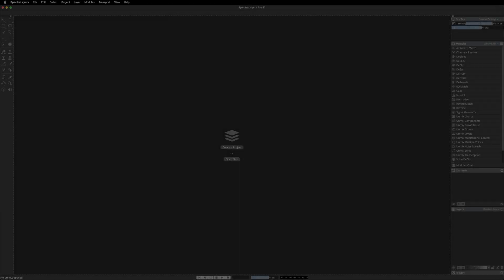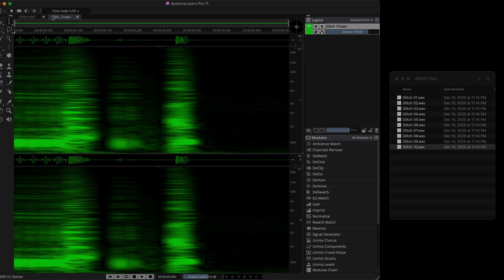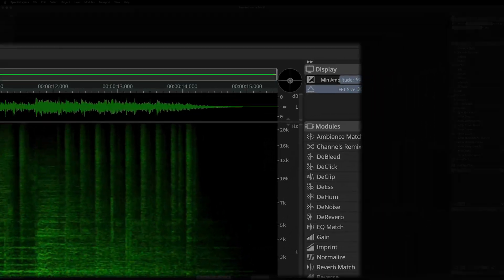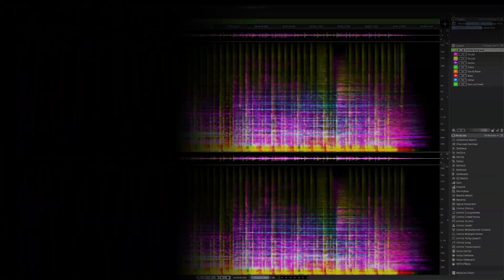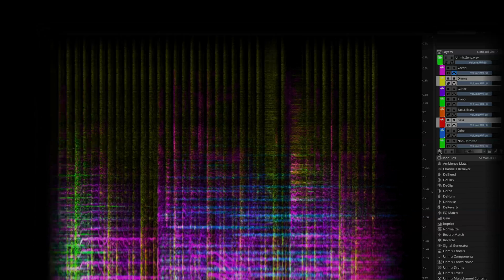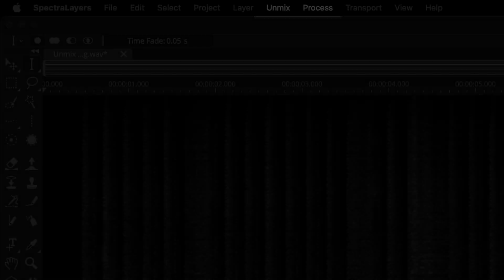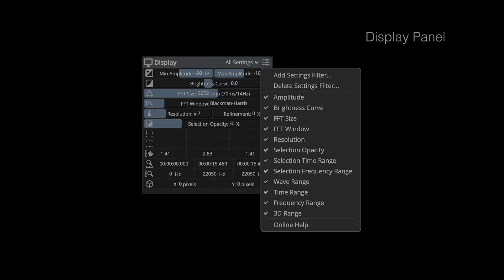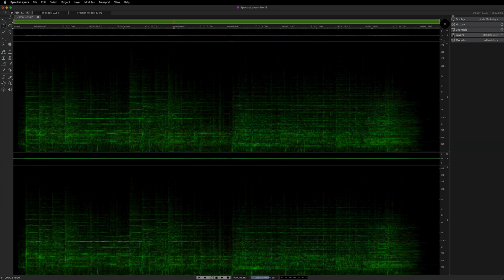User Interface Enhancements | New Features in SpectraLayers 11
There are significant user interface improvements in Steinberg SpectraLayers 11 to make your audio processes and spectral editing workflow faster and more efficient. These include a new home screen, composite view, compact view within the spectrogram display, modules panel which includes process chaining, drag and drop into the layers panel, newly-configurable display panel and updated history panel.